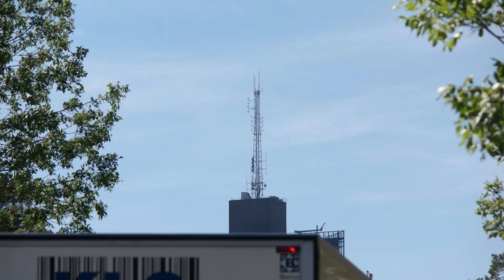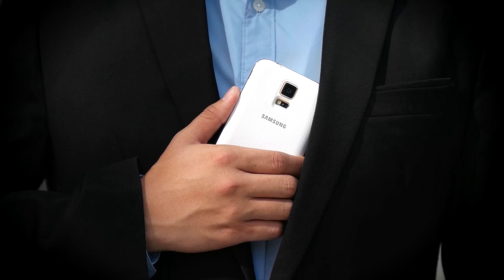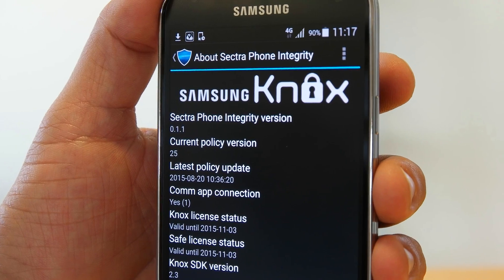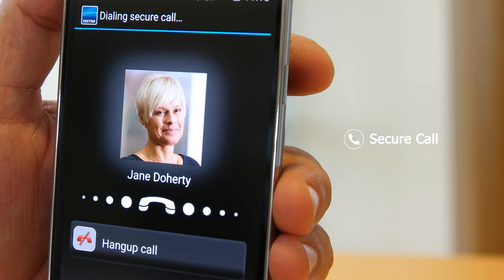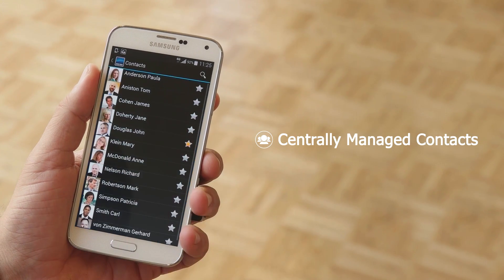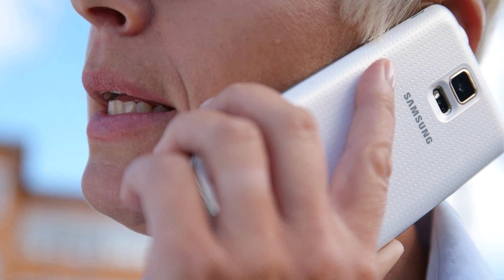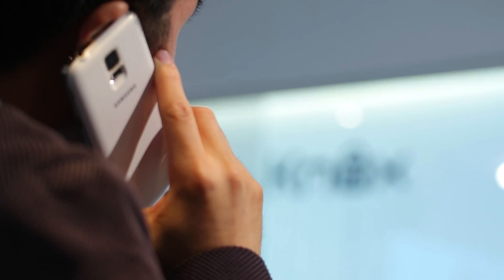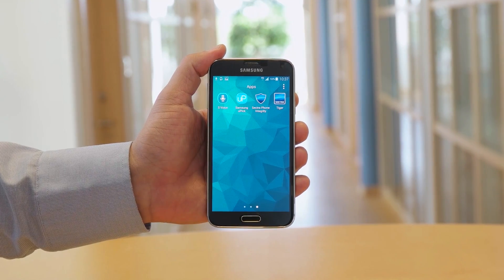Sectra Tiger/R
Sectra Tiger/R, a secure smartphone for European governments, in cooperation with Samsung